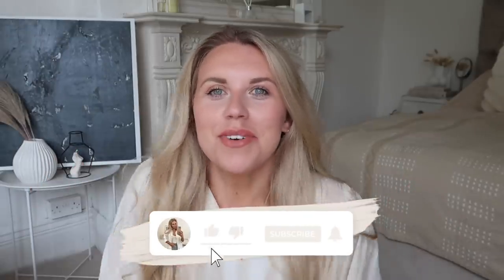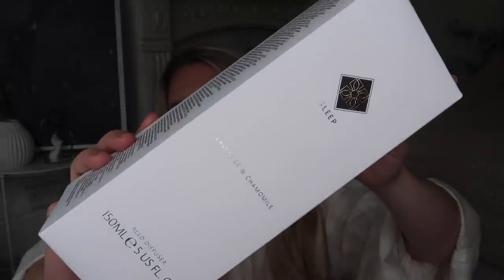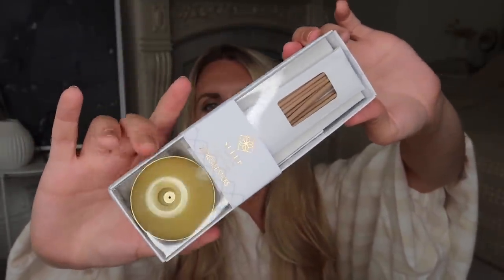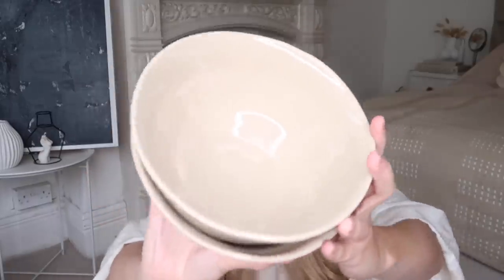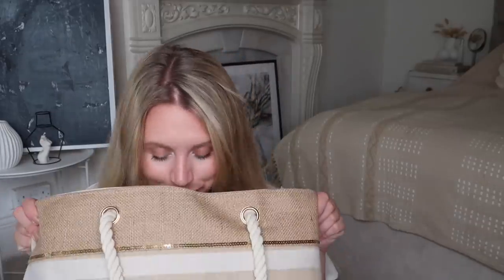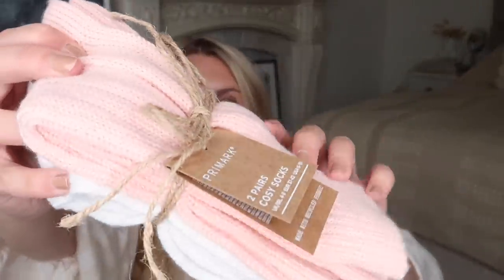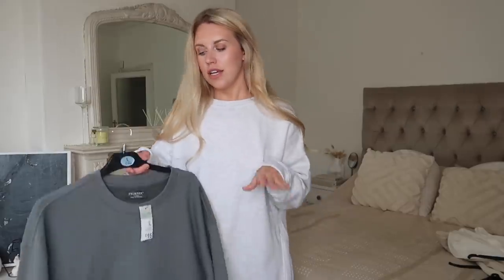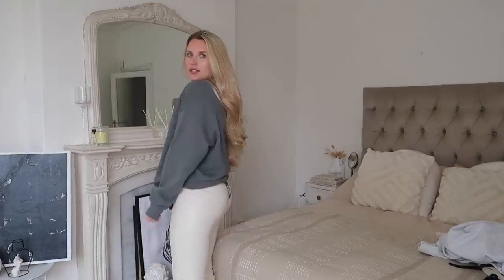PRIMARK HAUL *NEW IN* AUTUMN 2021 🎃 FALL HOME DECOR & FASHION TRY ON HAUL 🍂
PRIMARK HAUL *NEW IN* AUTUMN 2021 🎃 FASHION TRY ON HAUL 🍂 & FALL HOME DECOR Freya Farrington